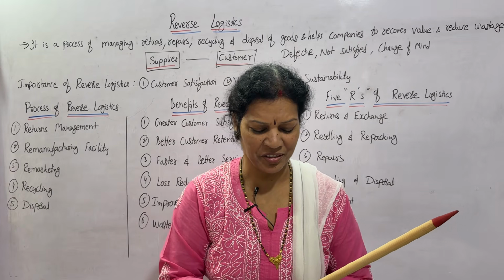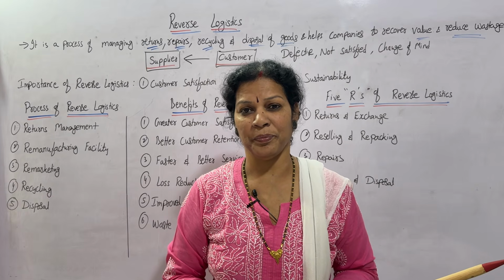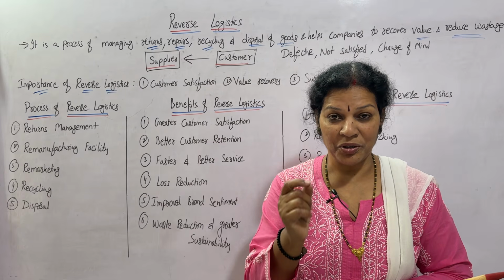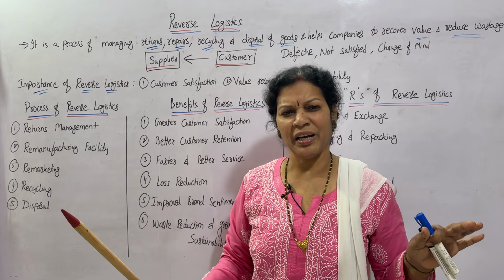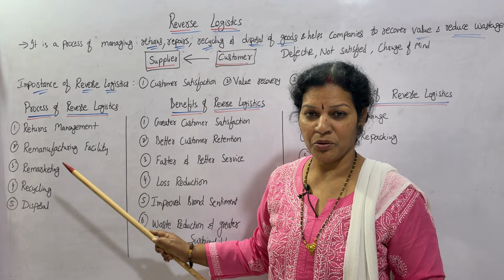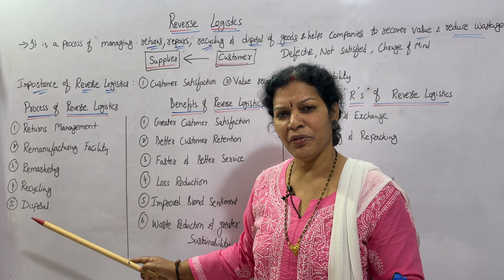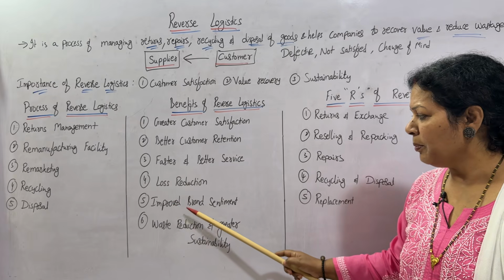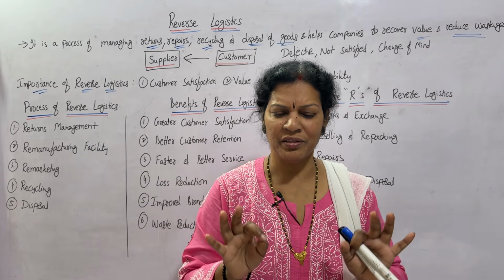5. Reverse Logistics from Logistics & Supply Chain Management Subject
Dear students,
To follow all the lectures of “Logistics & Supply Chain Management” subject, please follow the given link

1.Financial Accountancy – Part : 1 &2
2.  MEFA/ BEFA (Managerial Economics & Financial Analysis) for Engineering Students
3. Business Law
4. Statistics:  Part – 1 & 2
5. Financial Management
6. Partnership Accounts
7. Business Economics/ Managerial Economics
8. Basic Introduction Chapter of Financial Accountancy
9. Bank Reconciliation Statement
10. Final Accounts
11. Depreciation
12. Rectification of Errors
13. Business Organization & Management (BOM)
14. Career Options
15. Company Law
16. Bills of Exchange
17. Non – Trading Accounts
18. Recommended Text Books For Commerce & Management Subjects:
19. Consignment Accounts
20. Joint Venture Accounts
21.  BCRW (Business Communication & Report Writing)
22. Advanced Accounting ( Valuation of Goodwill & Shares)
23.  Managerial Accounting:
24. Different Subjects & it’s video links:
25.Self Balancing System Accounts:
26. Different Subjects & it’s Video Links:
27. Principles of Management
28. Branch Accounts:
29. Auditing
30. Research Methodology
31. Single Entry/ Accounts from Incomplete Records
32. Income Tax – 1
33. Cost Accounting
34. Management Accounting
35. Royalty Accounts:
36. Commerce Subject 12th Class:
37. Advanced Corporate Accounting
38. Marketing Management
39. Advanced Aspects of Income Tax
40. Human Resource Management
41. Accounting Standards
42. Hire Purchase Accounts
43. Departmental Accounts
44. Investment Management
45. Negotiable Act 1881
46. Set Theory
47. Logistics & Supply Chain Management
48. Risk Analysis & Management